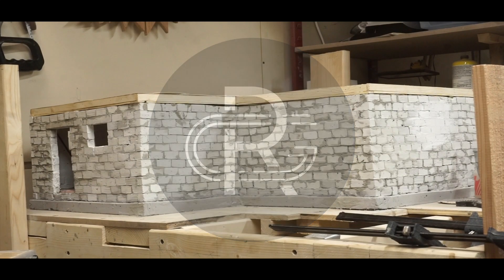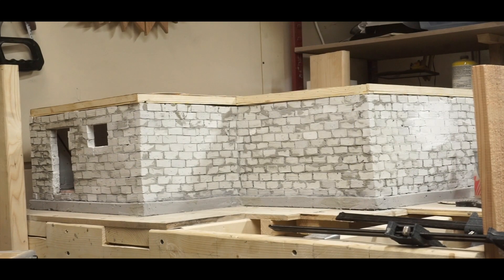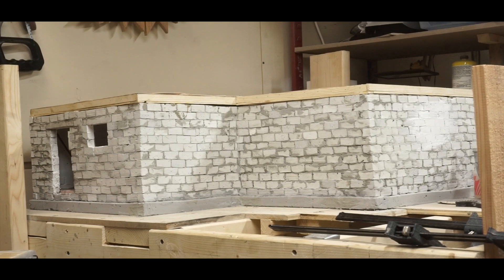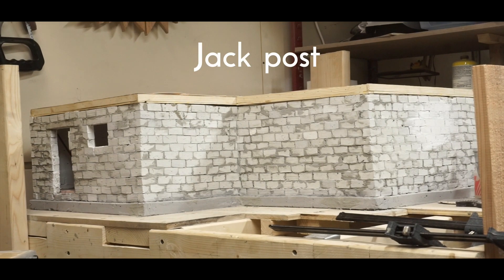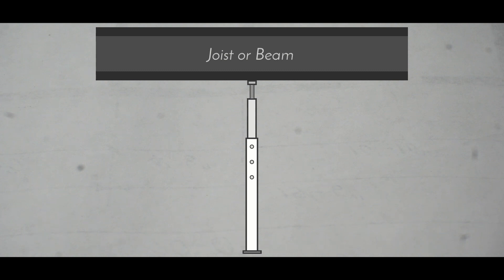Building a Realistic Model House, Part 12: Making a Jack Post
This video is a continuation of my model house project.

This time, I make a jack post to help support the load in the basement. This requires some machining with a new tool of mine, a metal lathe, and I definitely learned a lot in the course of this project.

Are you an expert in house construction and notice that I did something wrong? I'd love to learn something new.